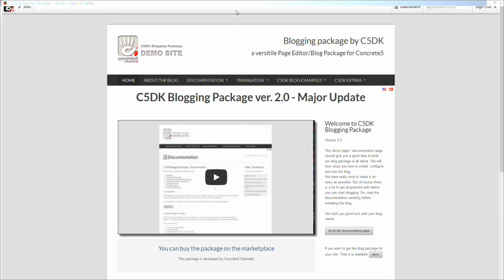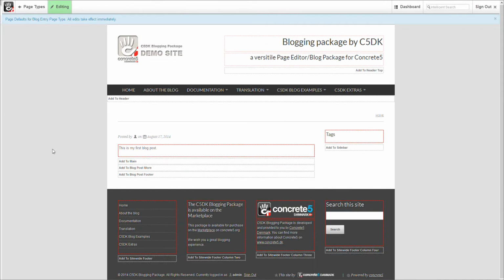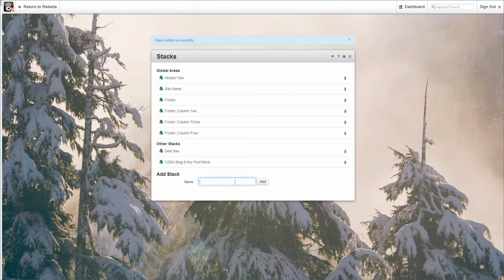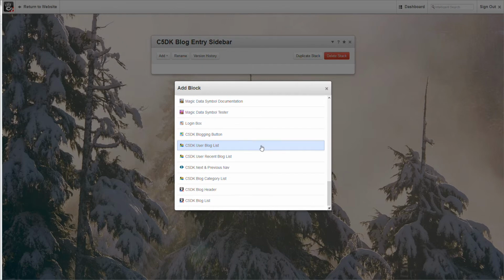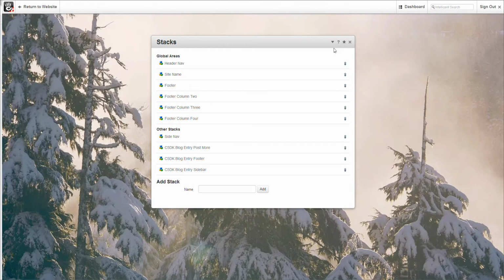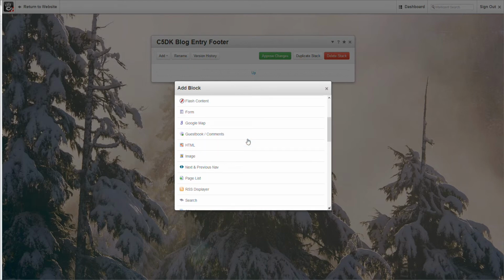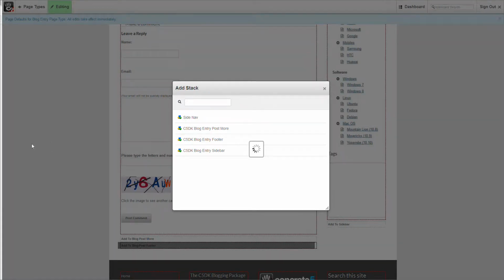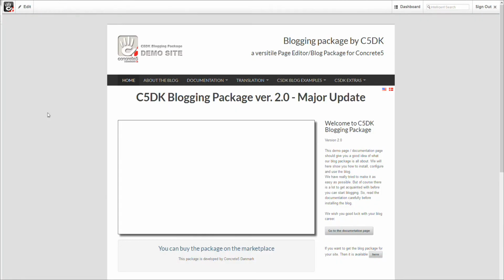Concrete5 Danmark - C5DK Blog Package 2.0 - Setup the Blog Entry page type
A tutorial on how to setup the Blog Entry page type for C5DK Blogging Package version 2.0